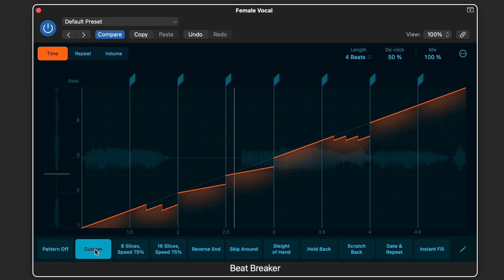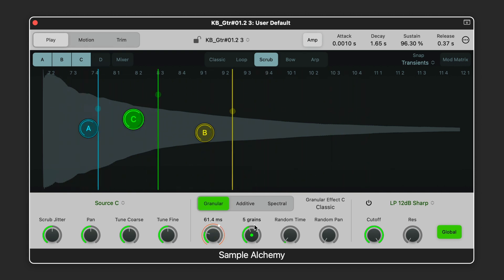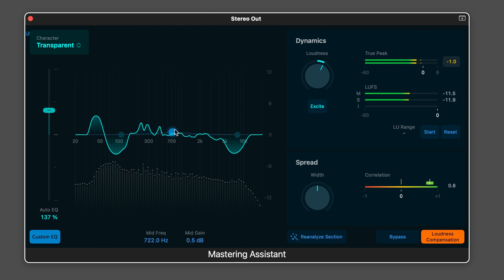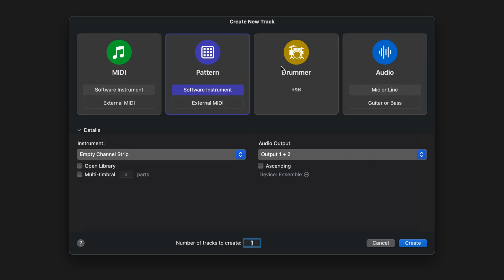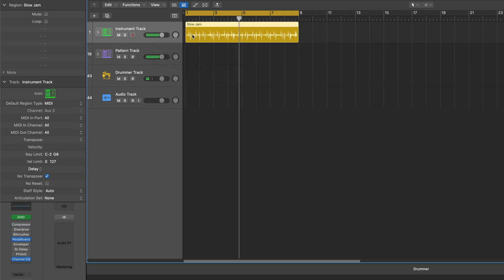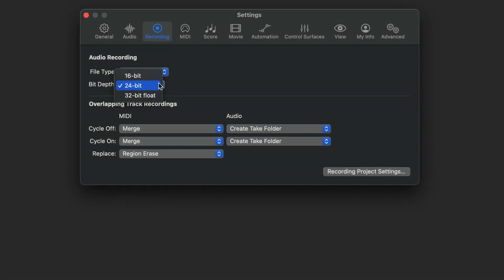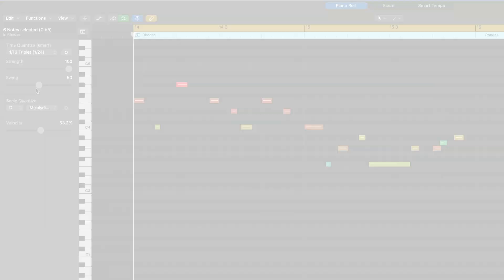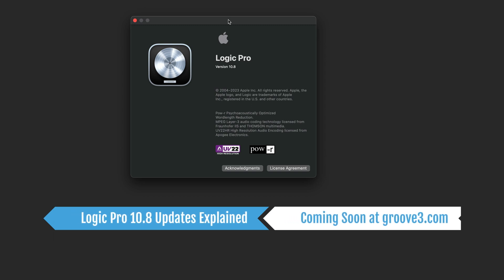Logic Pro 10 8 Teaser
Get a peak of all the exciting new features in the Logic Pro 10.8 update.